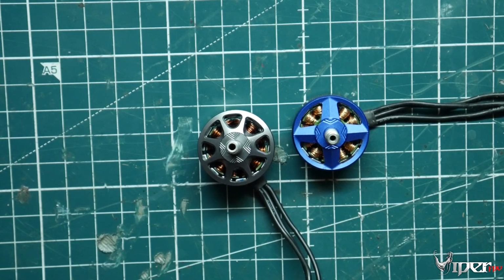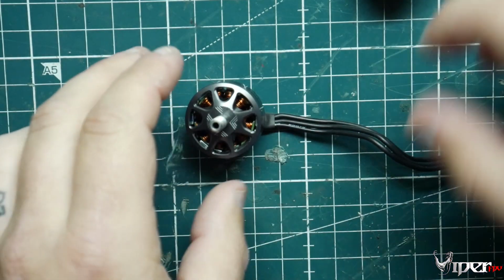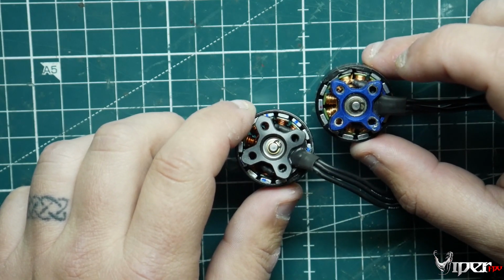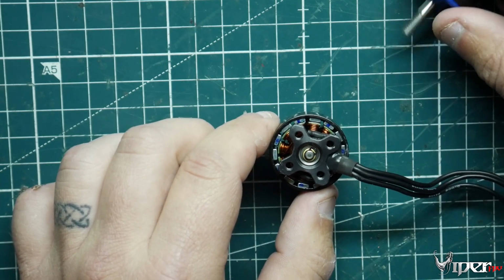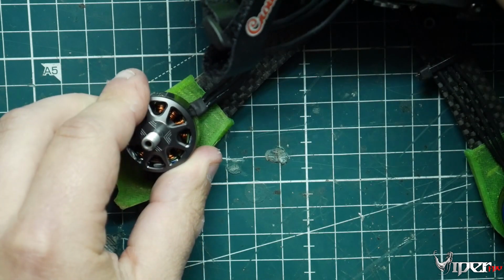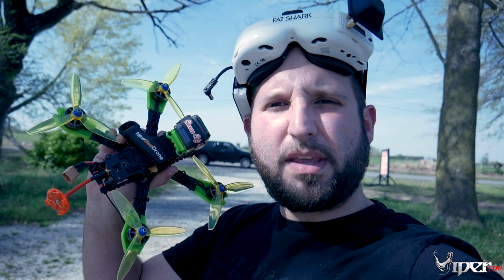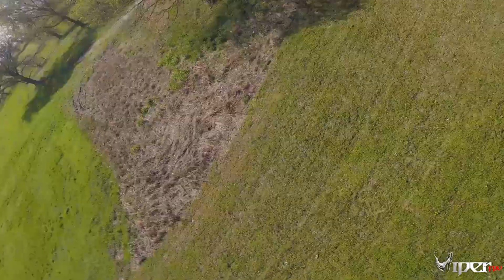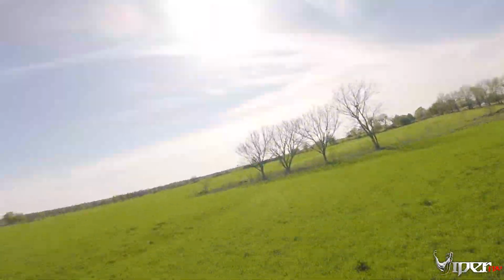DYS Sun Fun Motor Review -Better Than Samguk?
Review of the DYS Sun Fun Motors